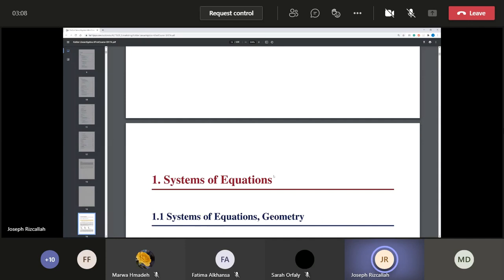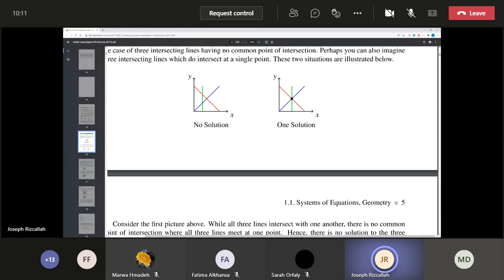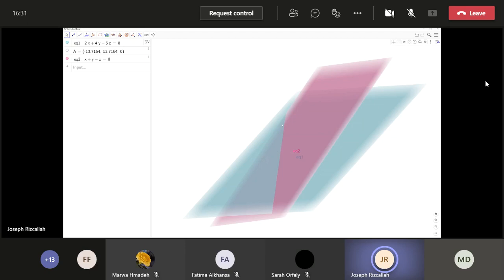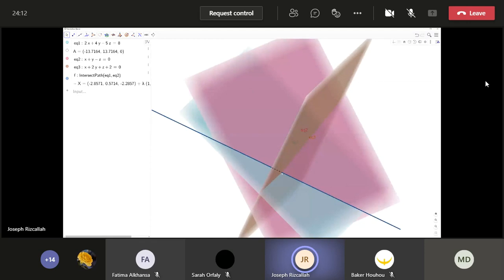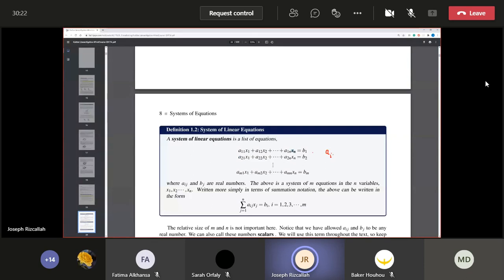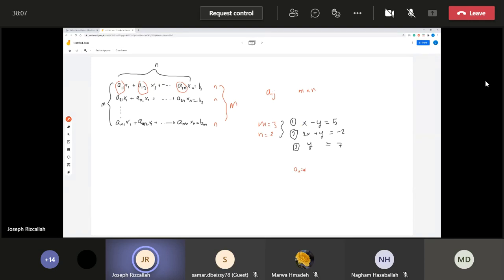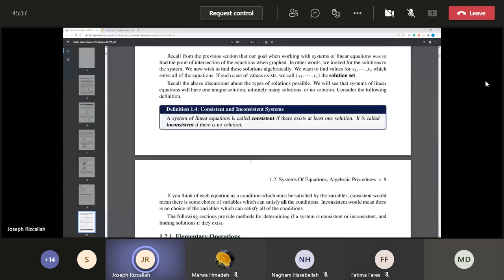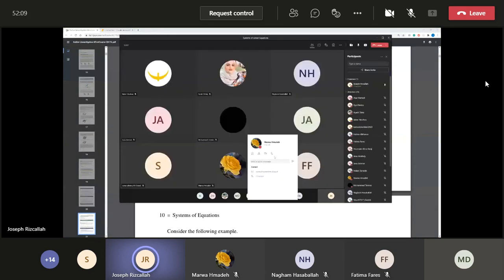Linear Algebra-System of equations ,algebraic procedures